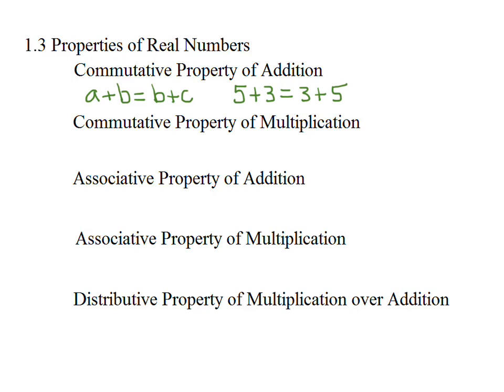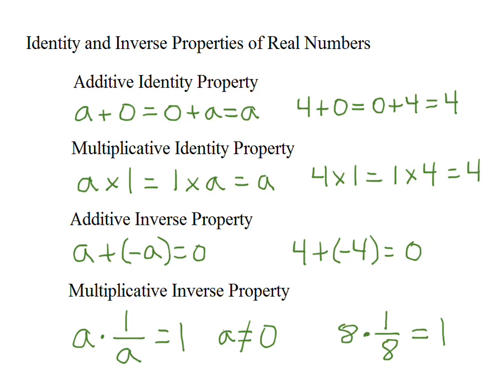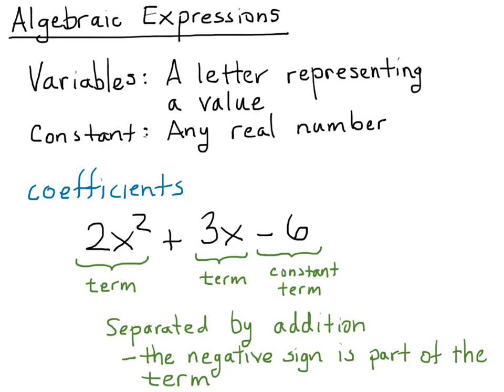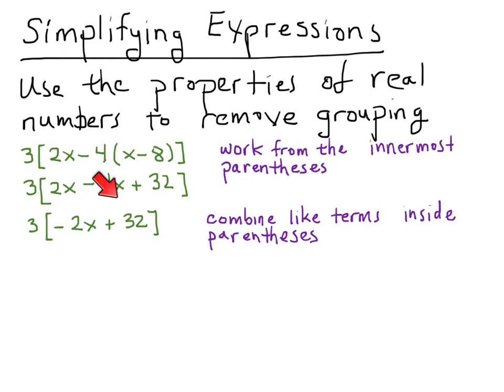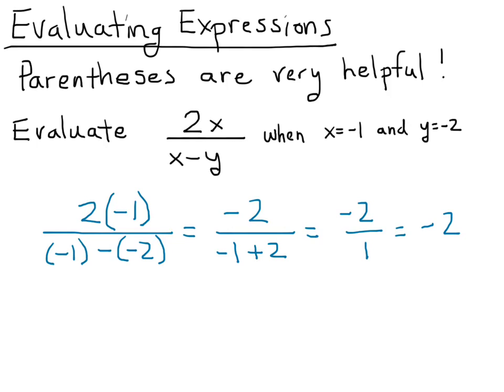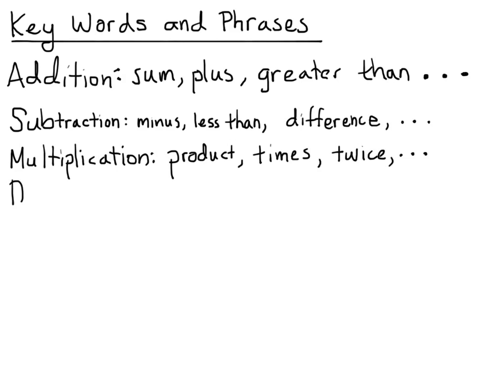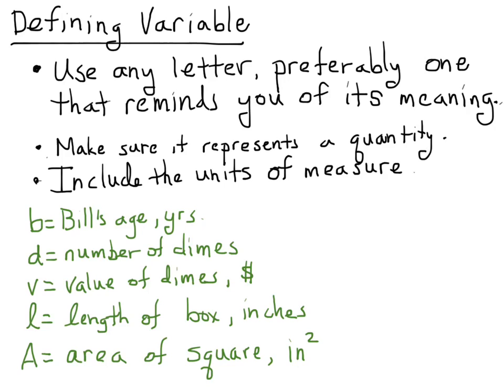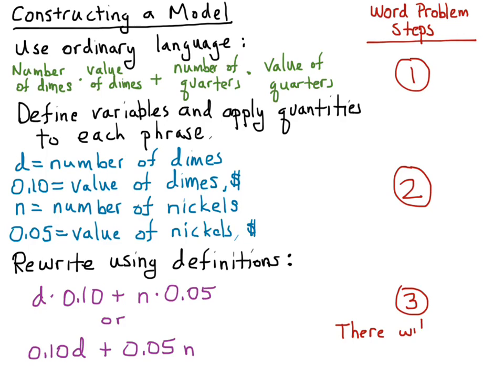properties of real numbers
Recorded m2-01 feb 11,2015